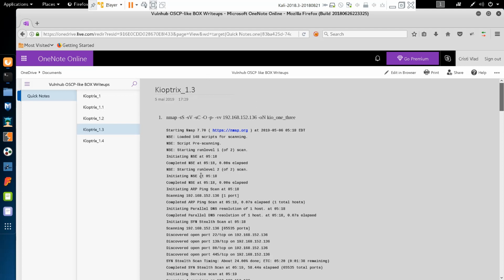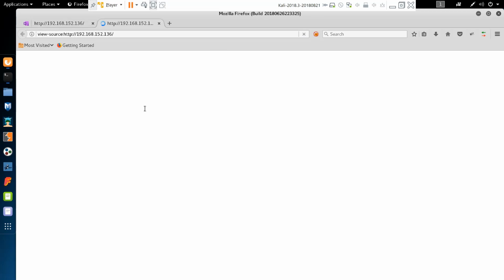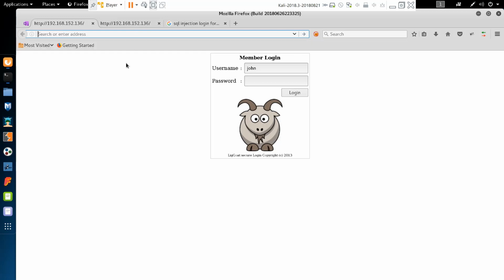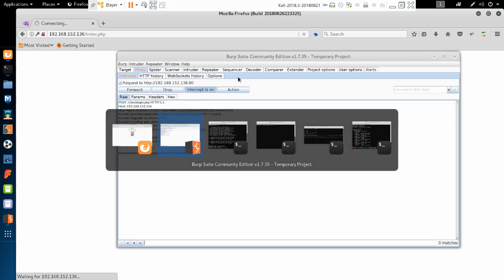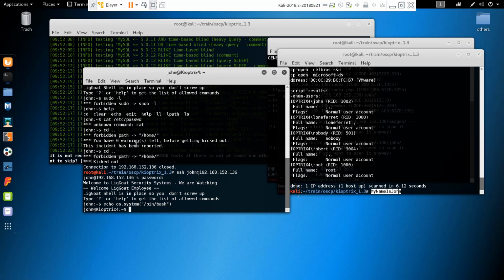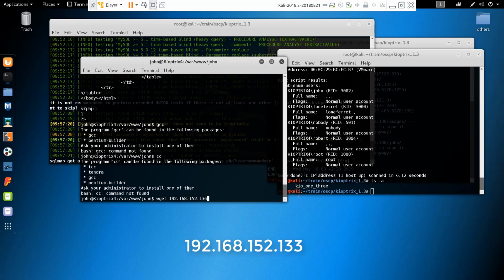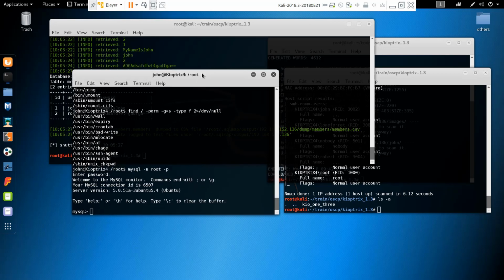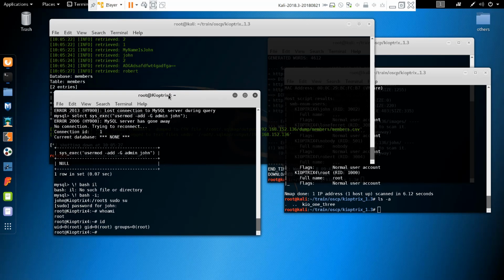Kioptrix #4 Walkthrough - OSCP Prep - 5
Books I recommend for Penetration Testing and Ethical Hacking:

1. TJ O'Connor - Violent Python
2. Dafydd Stuttard - Web App Hacker' s Handbook (2nd Ed)
3. Peter Yaworski - Web Hacking 101
4. Jon Erickson - Hacking: The Art of Exploitation (2nd Ed):
5. Peter Kim - The Hacker Playbook 3 (2018)
6. Peter Yaworski - Real-World Bug Hunting

In preparation for the OSCP, I'm doing a couple of vulnerable machines from vulnhub. This is my walkthrough for Kioptrix #4.

And here's the list of OSCP-like vulnhub vulnerable machine (thanks to robel1889):

1. Kioptrix Level 1
2. Kioptrix Level 1.1
3. Kioptrix Level 1.2
4. Kioptrix Level 1.3
5. Kioptrix 5
6. pWnOS v2.0
7. SickOs 1
8. SickOS 1.2
9. Stapler
10. Tr0ll
11. Tr0ll2
12. Vulnix
13. VulnOSv2
14. FristiLeaks 1.3
15. LordOfTheRoot 1.0.1
16. mrRobot
17. pwnlab_init